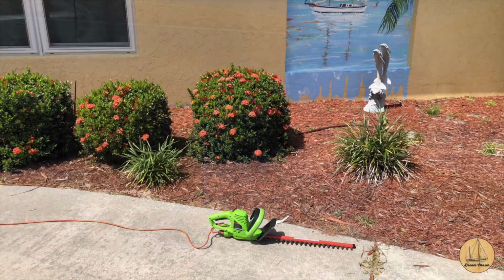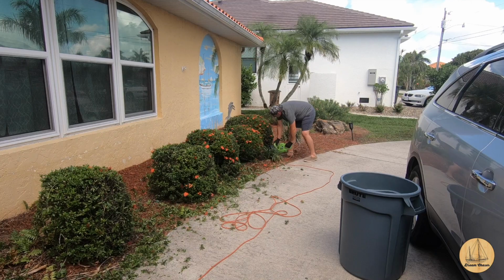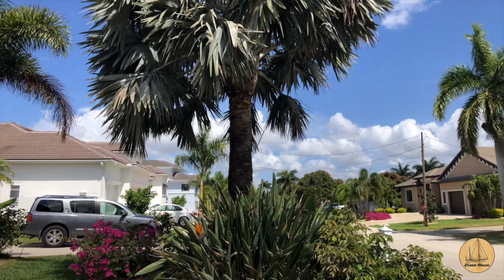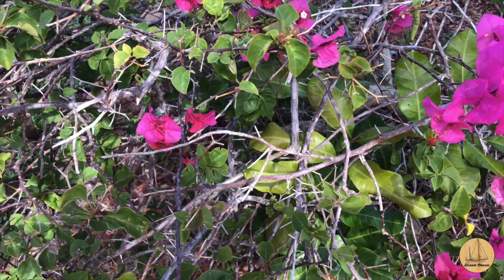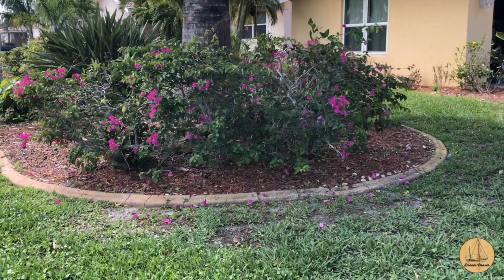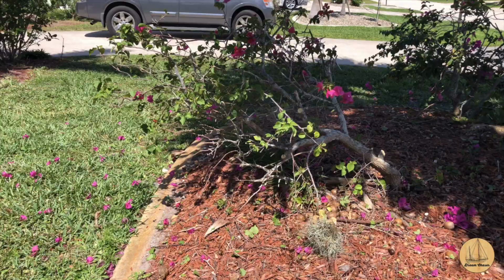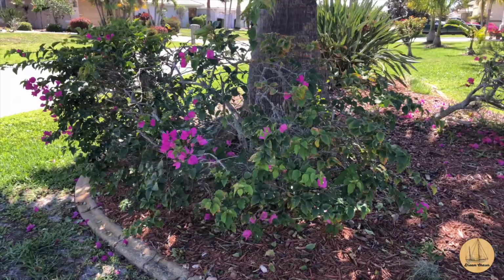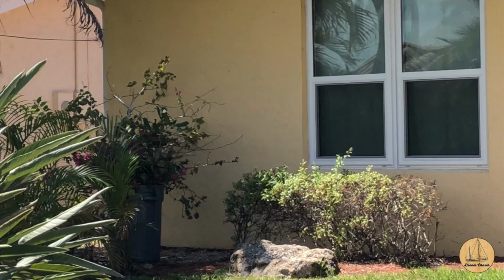Social Distancing, Cabbage Key, Bushes and Dolphins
This week as we practice "Social Distancing" we get a little. stir crazy inside and just need to get out of the house and into the yard, or the boat, or something.  So we do just that.
I do a tad bit of work around the house trimming bushes and reward ourselves with a nice little boat ride out in Boca Grande Pass into the Gulf of Mexico.  We also went on over to Cabbage Key to take a look around and the Cabbage Key Inn we open for takeout only.   I take my hats off to them, they were doing it right.  For those that don't know, Cabbage key is an island in Gasparillo sound and no roads get there, so the only way is by boat.  Typically you can go to Cabbage Key Inn, Bar and Restaurant, but they had people out on the docks greeting boats to let them know that they were open but would take the order there on the dock and bring the food down to your boat.  You were asked to leave after getting you food so there was no gathering.  They even covered every other slip and pylon with caution tape so that all boats had to be at least 10-15 feet apart.
If you asked to use the restroom, they only allowed 2 people into the actual restaurant at a time to use the restroom.  If you wanted to go to the gift shop, which is where they were running the credit cards and taking the cash payments from the people in their boats, they would only let 3 people in at a time from the same party.    They really were doing it right.

The girls all got cheeseburgers, Deb got Salmon and I ordered boiled cold shrimp.  They brought it all out to the boat, along with disposable wipes and we slowly worked our way south on the ICW toward Lower Usepe Island.   The girls all ate in the back of the boat while I peeled and ate shrimp while driving.
We did a little circumnavigation of Upper and Lower Usepe and then headed back to Boca Grande and up Charlotte Harbor almost to the Peace River.

On the way up, we saw some dolphins so I stopped and turned around, put the boat in neutral and coasted while the dolphins, 6-10 of them, played all around the boat.  While we were watching them I swatted a little bee buzzing around the boat.  (Keep in mind we were a good mile from shore in any direction) and then another one came by and stung the little one on her finger.  While Deb tended to her, I went to kill the bee that they stunned and Chasity told me, "There are a bunch of them."  Sure enough there were a bunch of them buzzing around the boat.  I had everyone take their seat and we high tailed it from that spot.  It was the strangest thing I have seen that far from shore.

From there we cruised on back home and had a great trip and good day outing.

Support !!